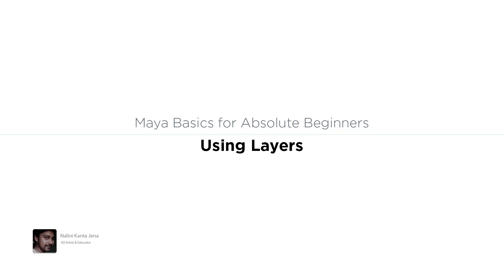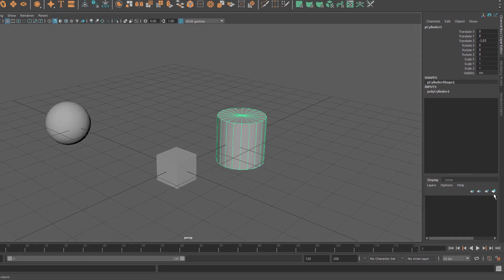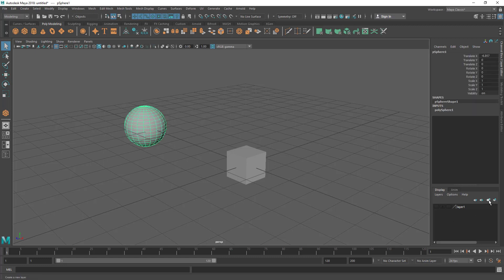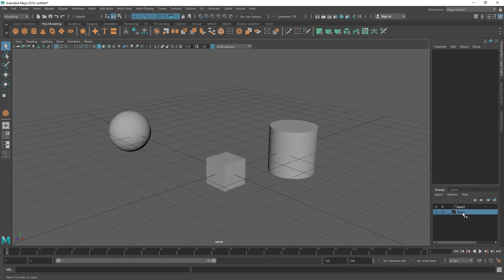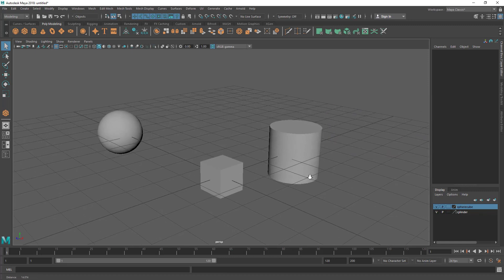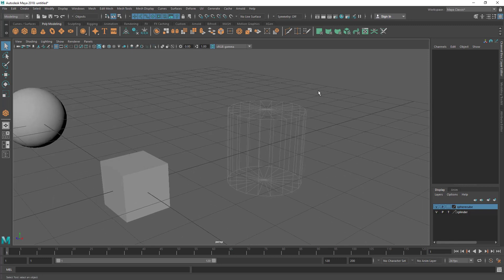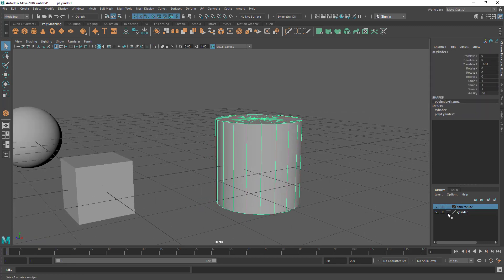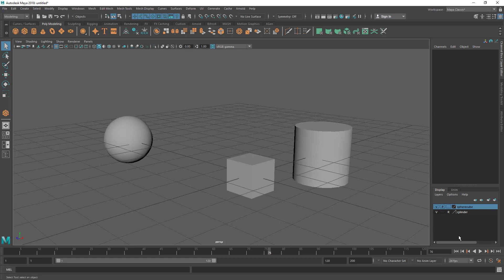Maya For Beginners : Using Layers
Learn Maya Basics. If you are a beginner who wants to learn Maya for the first time then this is the perfect video.
In this video you will be learning how to use layers in Maya.

Nalin